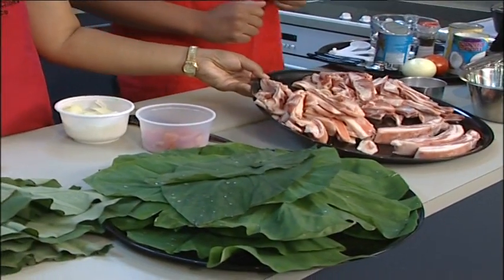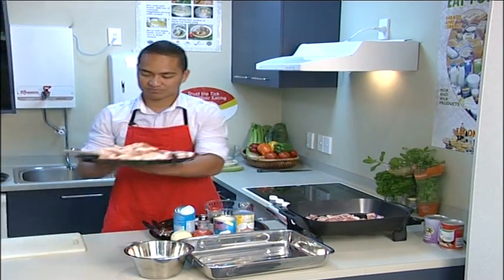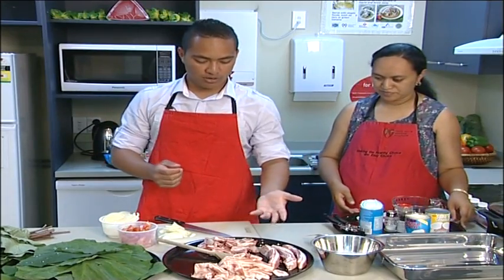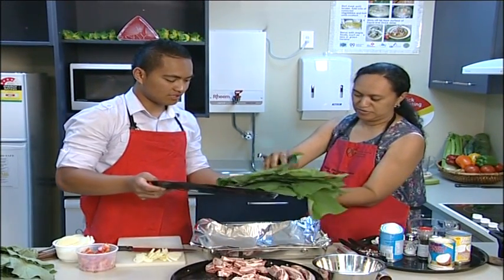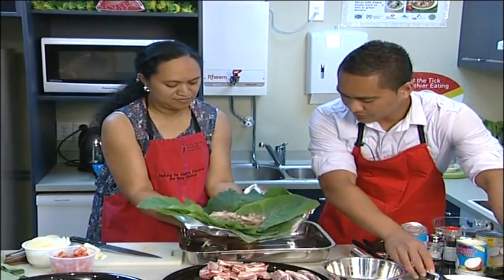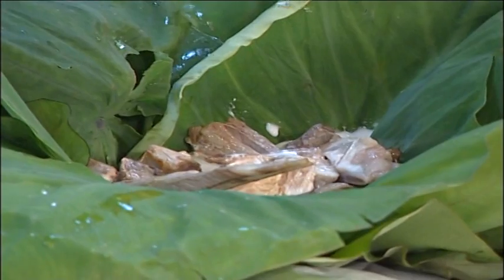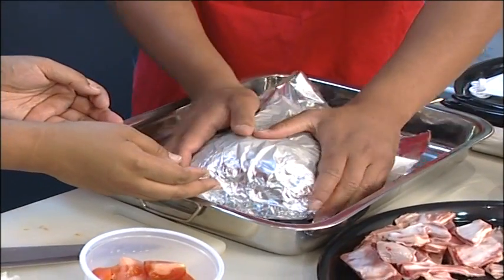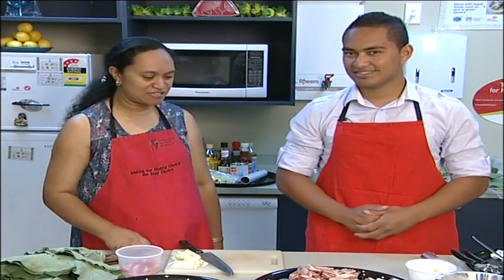Lu Sipi (Palusami with Mutton Flaps) - Pacific Heartbeat | Heart Foundation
This video has been developed by the Heart Foundation NZ's Pacific Heartbeat team to show you a healthier way to cook a traditional recipe. Are you interested in better Pacific nutrition? Then you may want to check out the courses we offer, more recipes and free cookbooks here -

View more videos from our Heart Foundation NZ | Pacific Heartbeat Recipes playlist